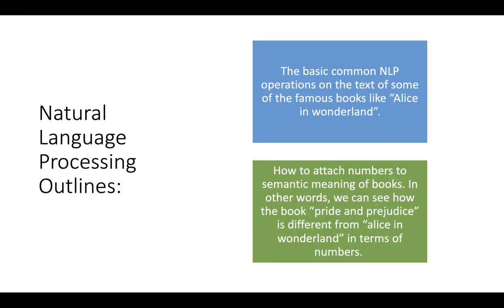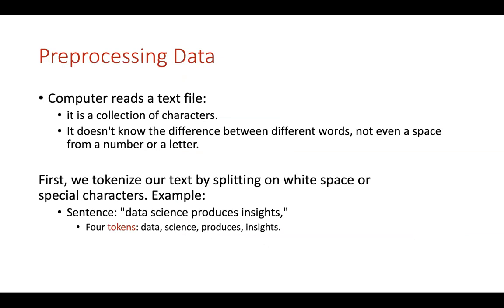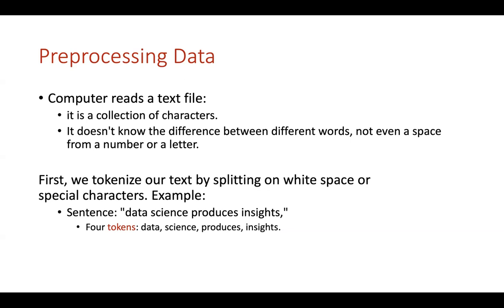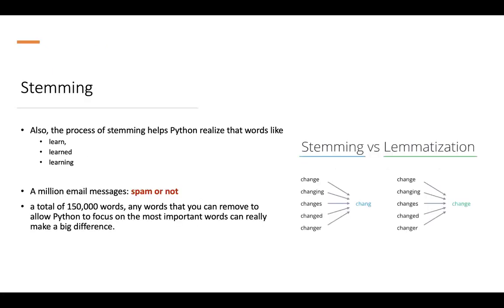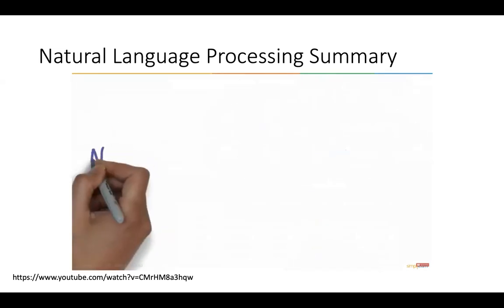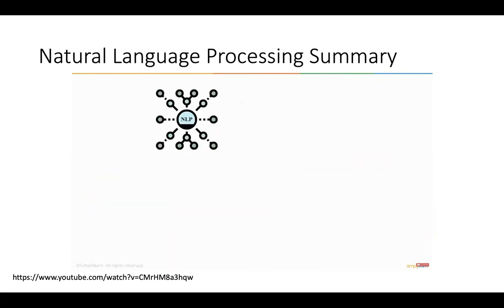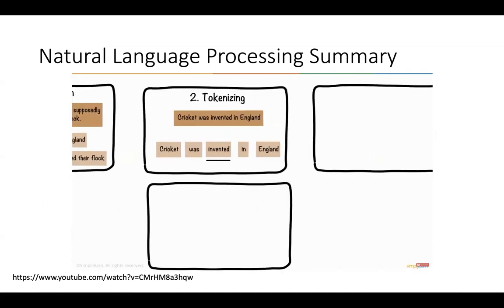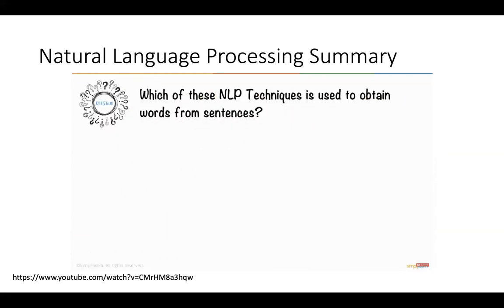CSCI1360 M4 2 NLP